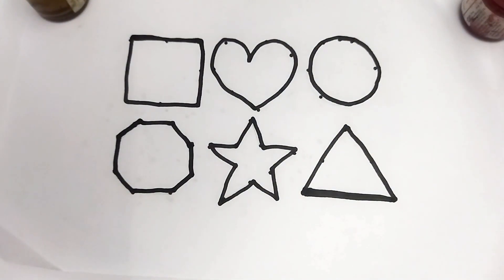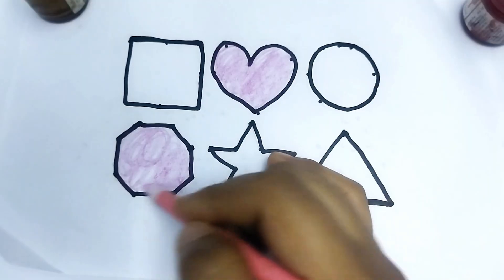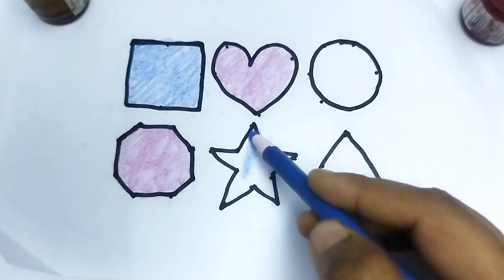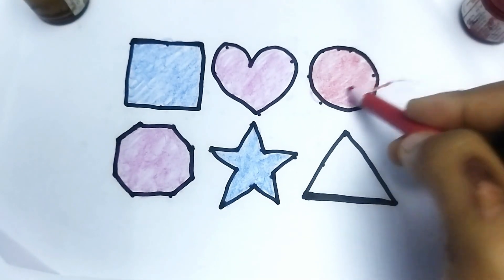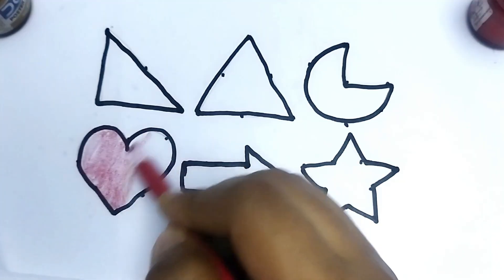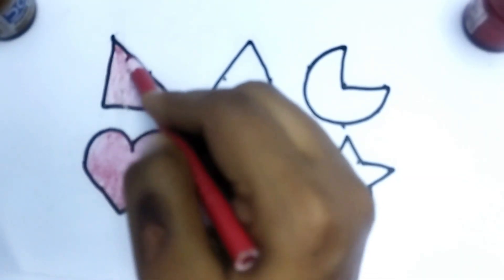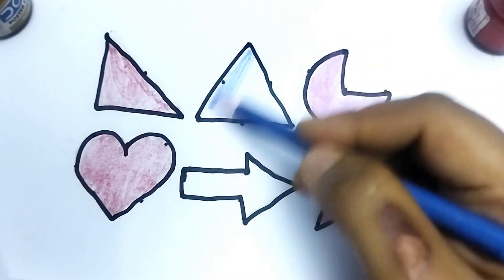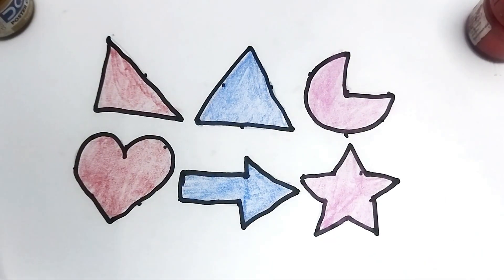The BEST Way to Teach Kids about Shapes and COLORS for Easy Learning